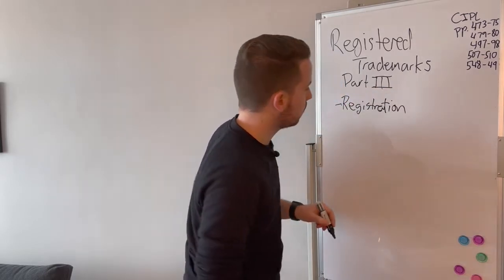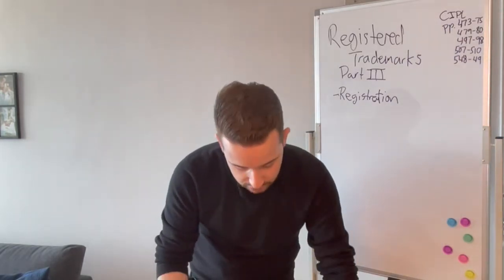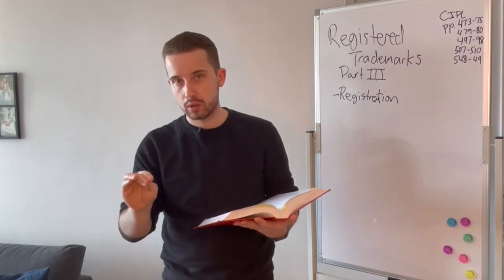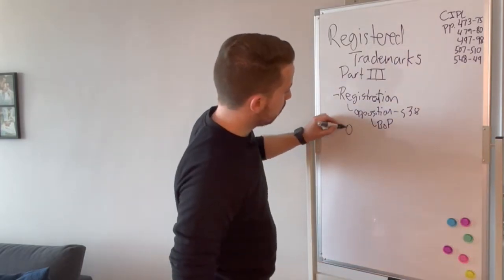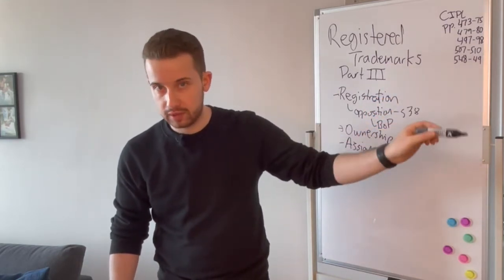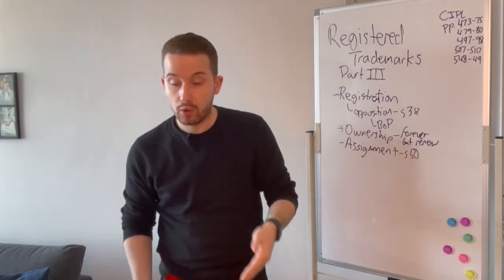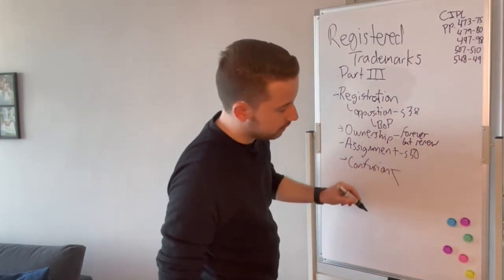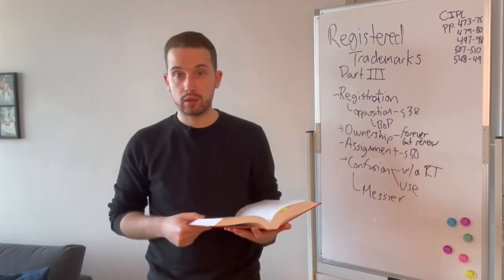Registration, Assignment and Confusion (Registered Trademarks, Part III)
This is Part III of Registered Trademarks (Lecture of February 10th)